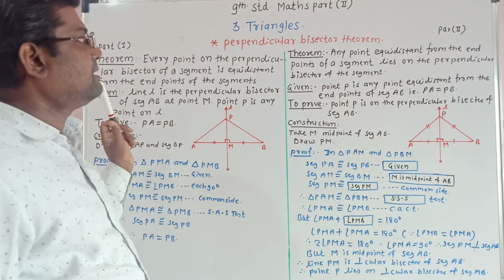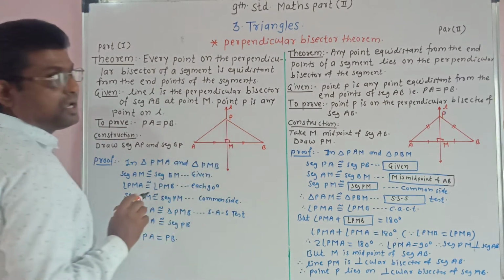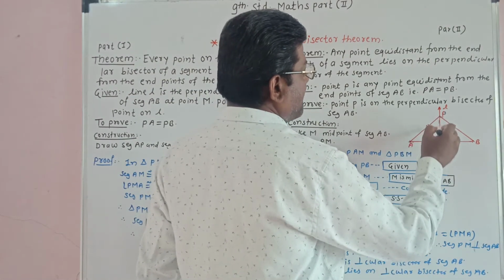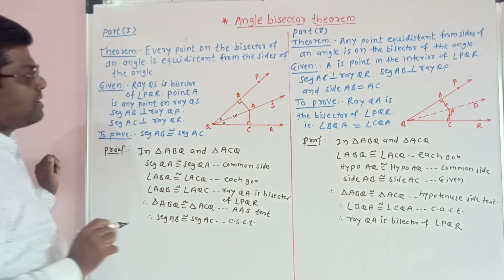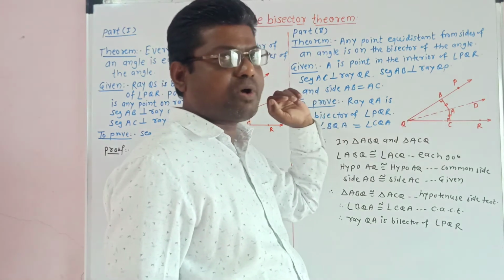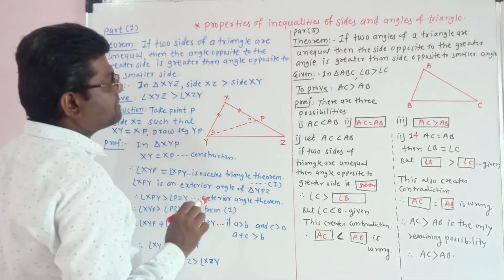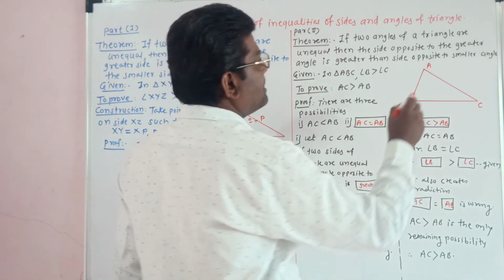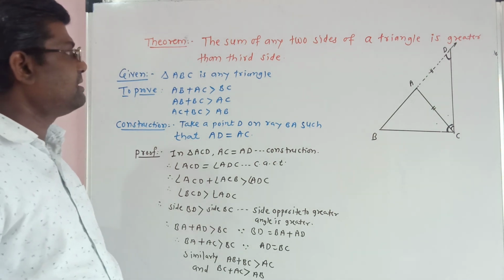TRIANGLES theorems (Maharashtra State board class 9)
1)watch at 480p or higher
2)Dear students in this video we will study
a) perpendicular bisector theorem
b)Angle bisector theorem
c) properties of inequalities of sides and angles of a triangle, keep continuous study, best of luck
3) All links of this chapter are given below